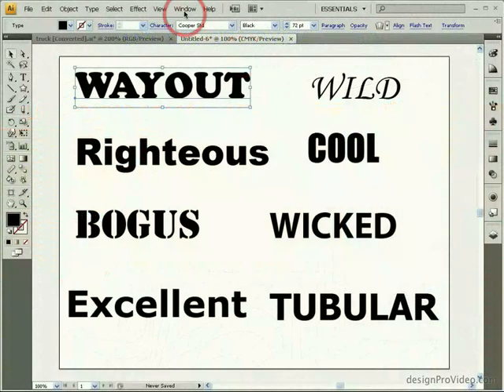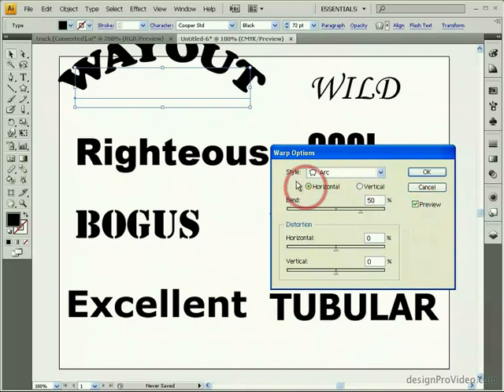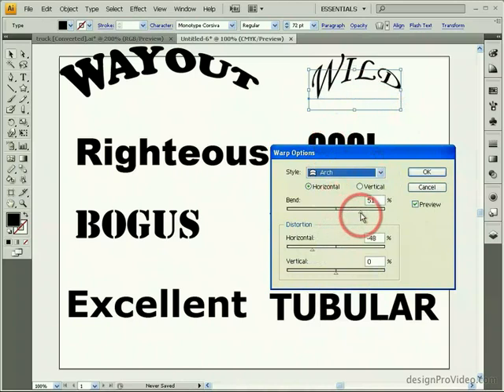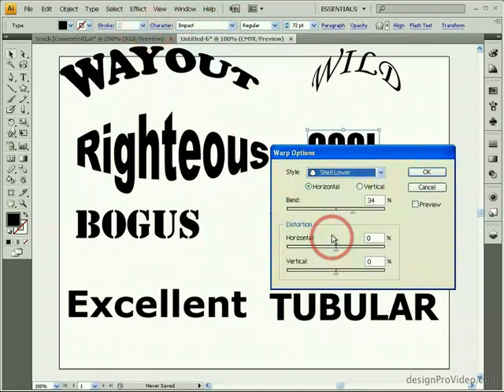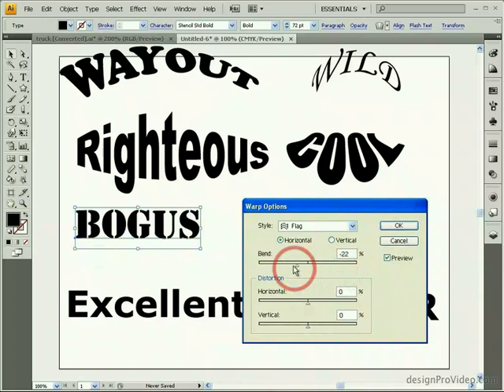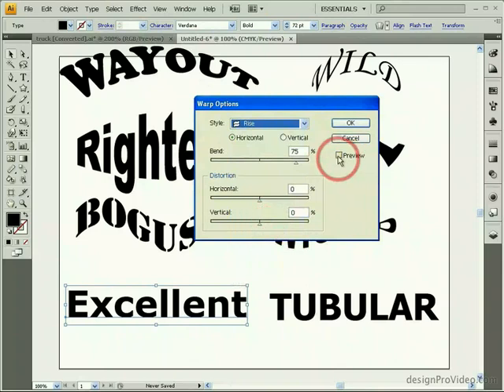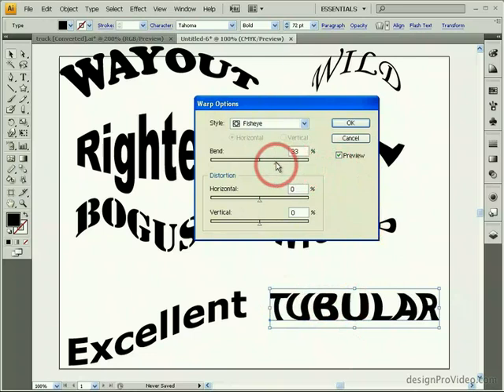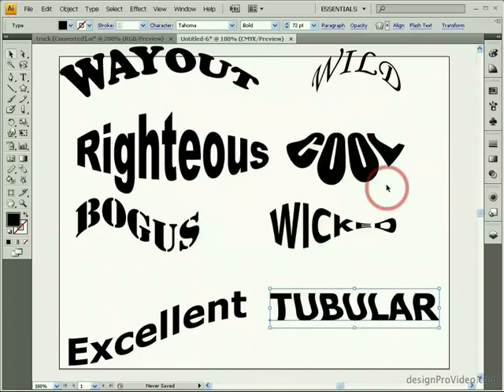Using the Warp Effects (Çözgü Efektlerini Kullanma)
Çözgü Efektlerini Kullanma